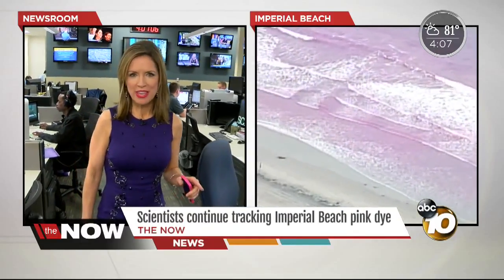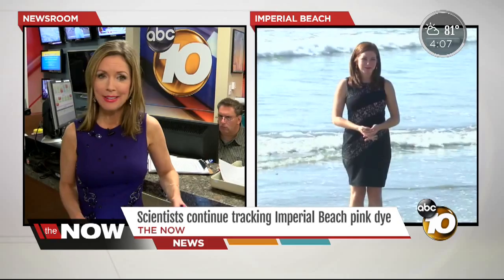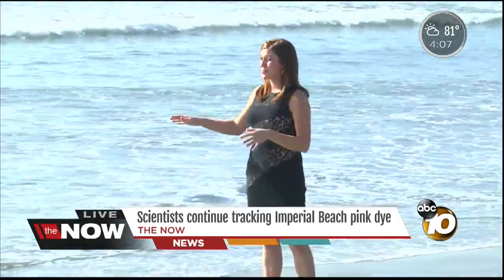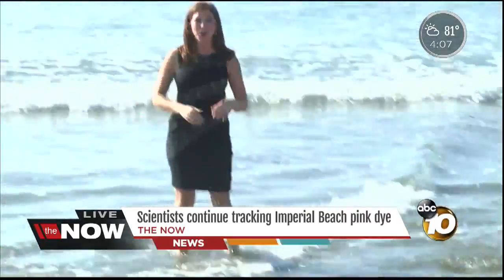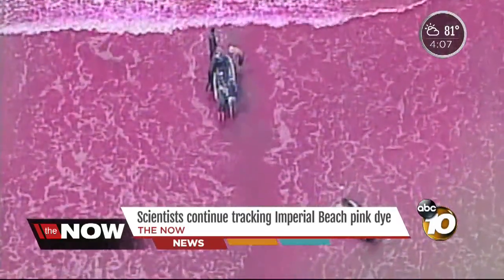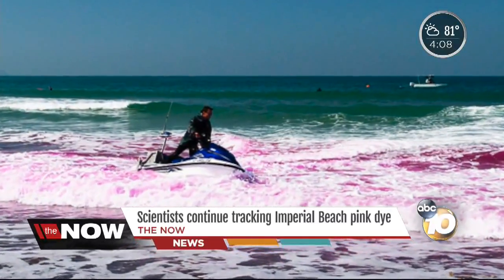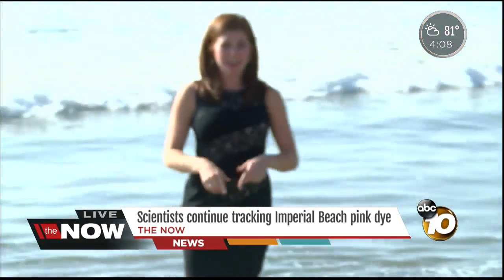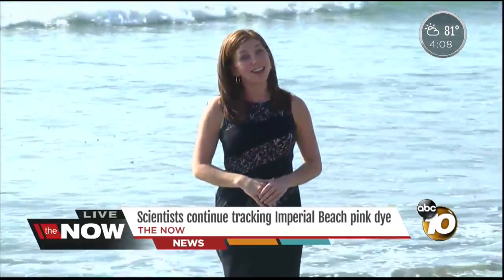Scientists continue to track pink dye in water off Imperial Beach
A group of researchers released more harmless pink dye into the ocean off Imperial Beach as part of a study.